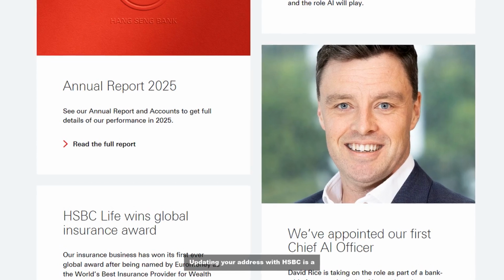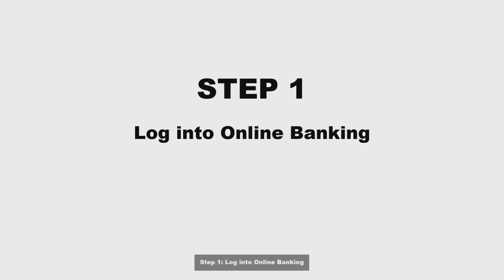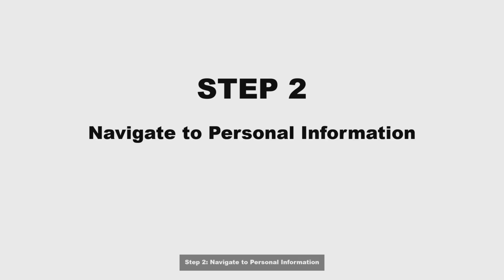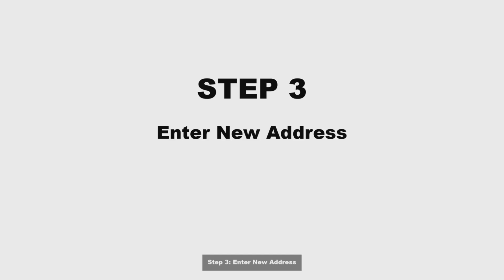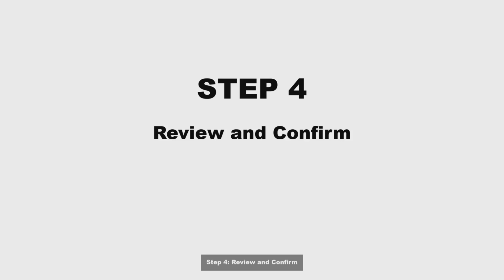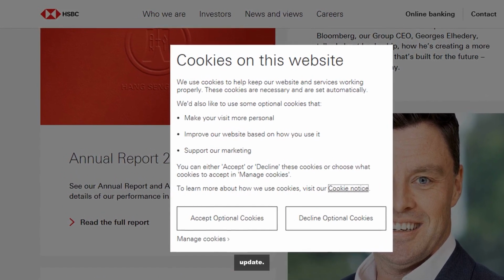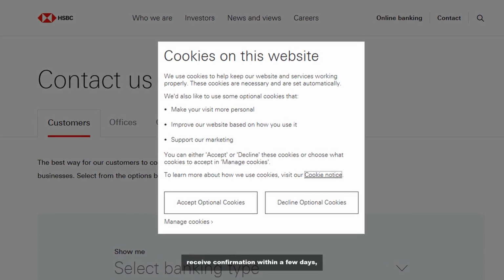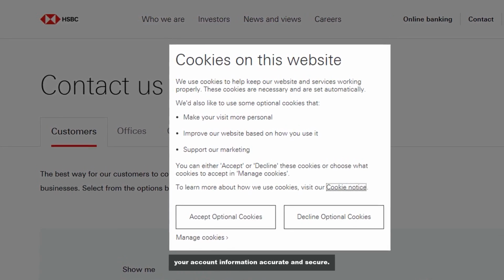How To Update Address On HSBC 2026 (FULL GUIDE)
In this video, we provide a complete guide on how to update your address on HSBC in 2026.